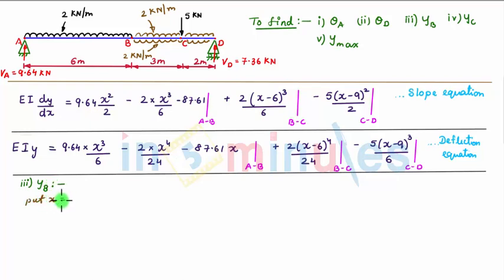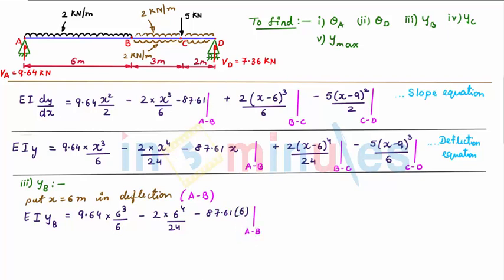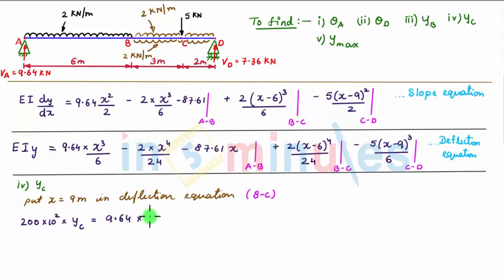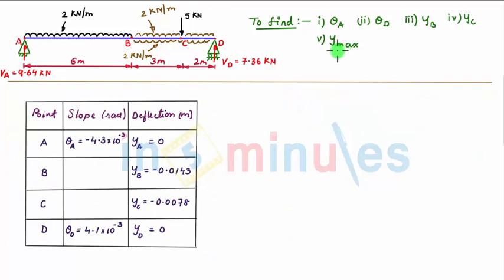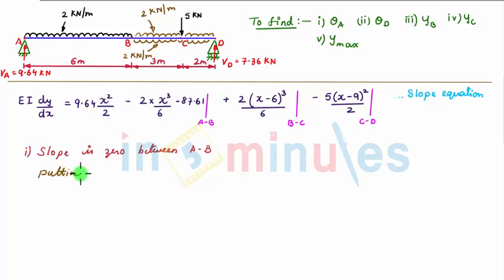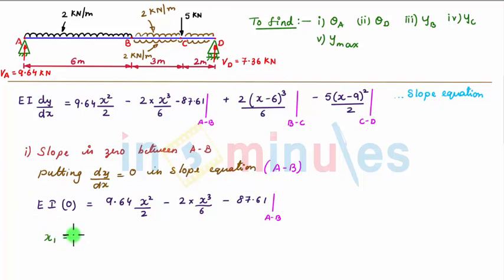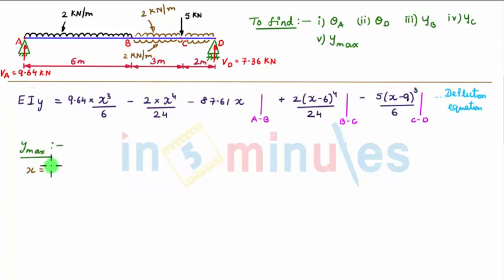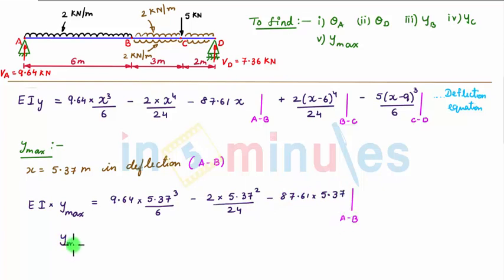Module5_Vid25_Slope and Deflection in Overhang Beam Problem 6 (Part 4)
In this video you will learn about Slope at supports, deflection at other points, and maximum deflection in the simply supported beam with UDL and PL.

Pre-requisite video -